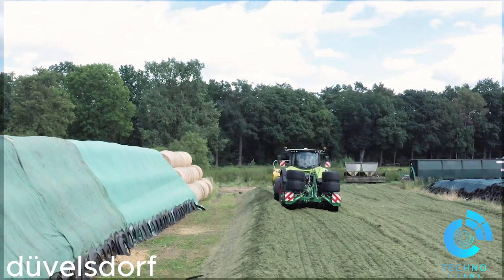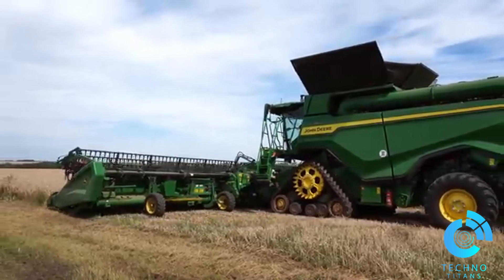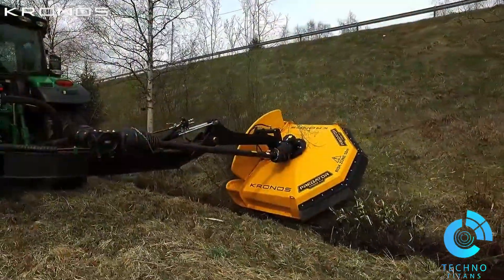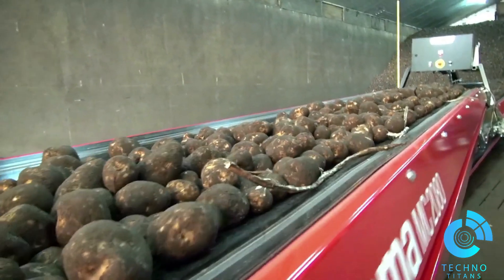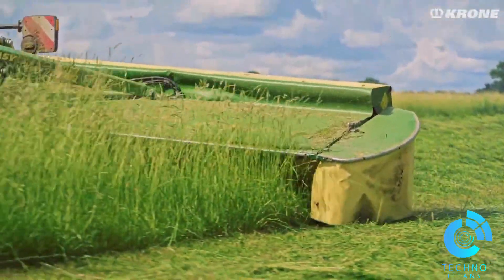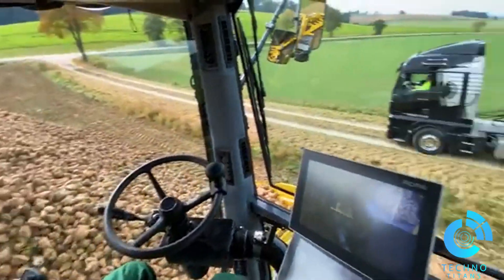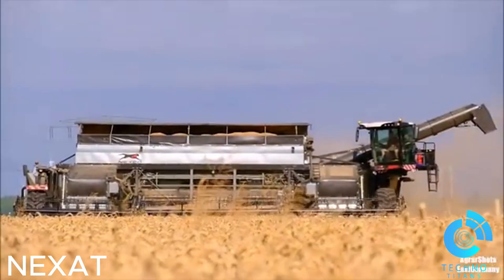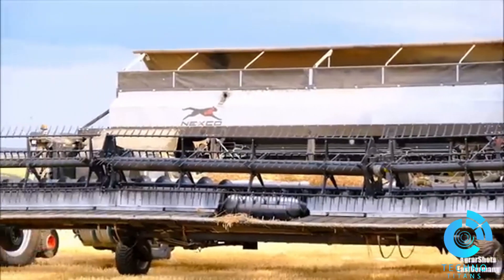Top 8 Modern Agriculture Machines That Are At Another Level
Prepare to be amazed as we dive into the world of cutting-edge smart technologies revolutionizing industries across the globe! 🌍 From state-of-the-art agricultural innovations to advanced industrial tools, we’re showcasing the latest breakthroughs that are reshaping how we work and live.

Whether you're a tech enthusiast, a machinery lover, or simply someone who appreciates innovation, this video has something for everyone.